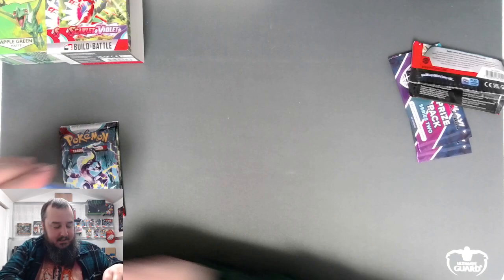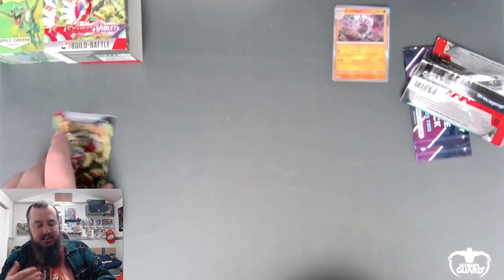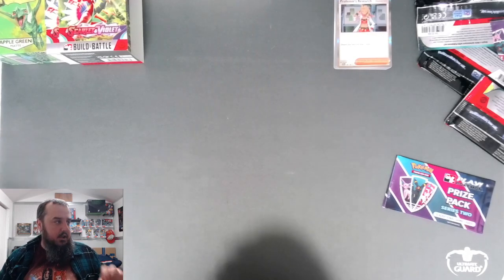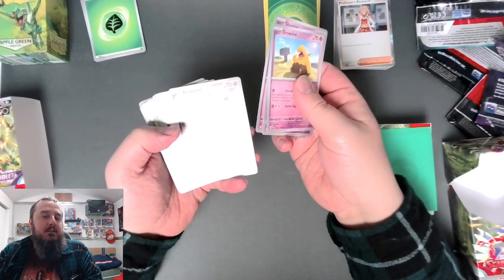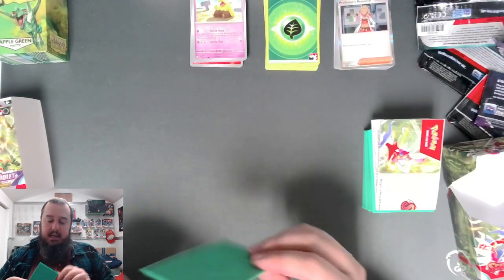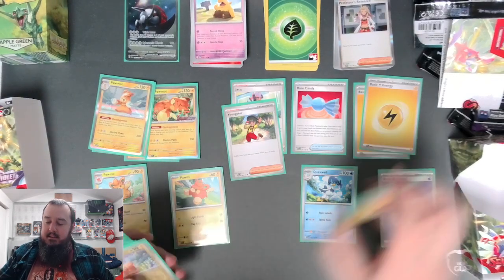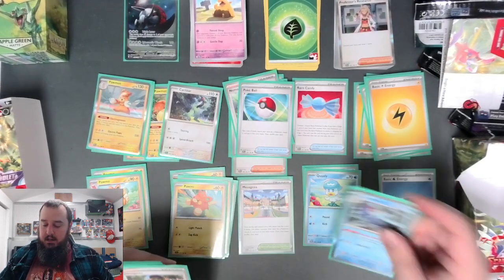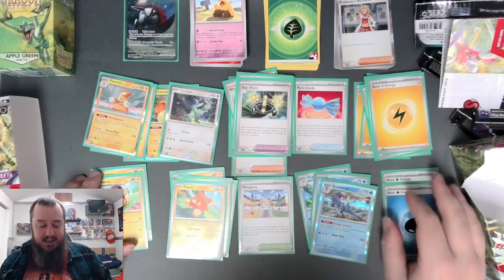Scarlet Violet 3 Pack Opening & Prerelease Box - Pokemon TCG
I went to a Pre-release, and had a lot of fun. Here I open my Prize Packs, and talk deck creation strategy.